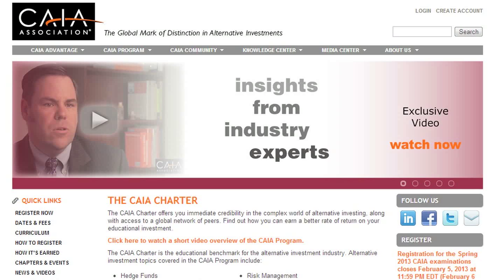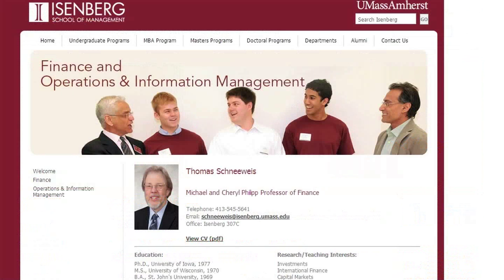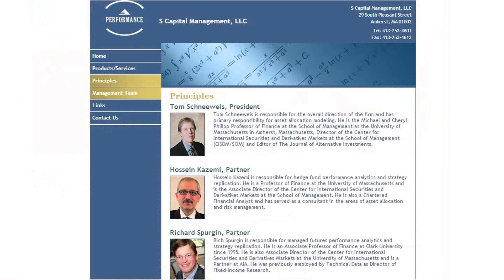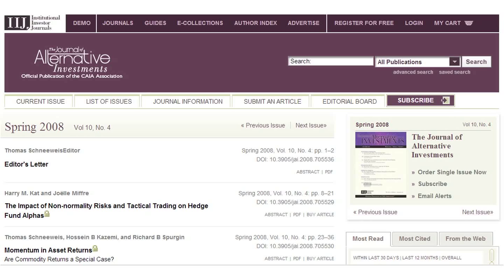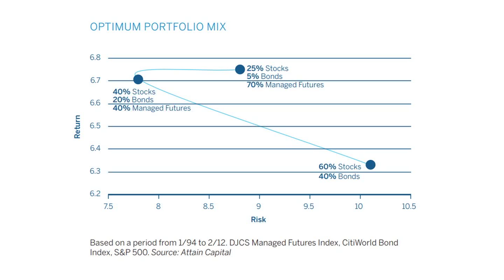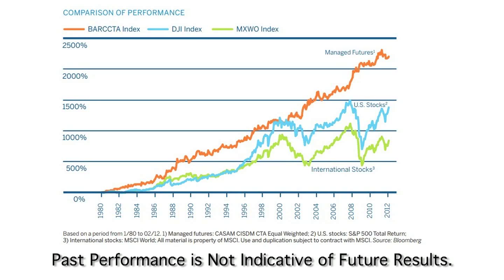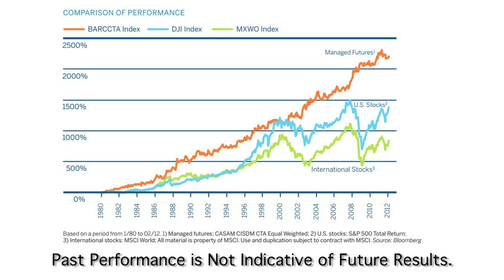Uncorrelated Investments Show with Prof. Thomas Schneeweis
Chapters:
00:00 - Intro
01:10 -  Topic thought leadership: Can an ETF replicate a Hedge Fund Strategy?
04:09 - The Process for Hedge Fund Replication can Involve Futures Contracts.
06:10 - Using ETFs to Capture Alpha in a Beta Replication Process.
10:58 - Developing Algorithms for Hedge Fund Benchmark tracking.
12:40 - Don’t Make Promises you Can’t Keep.

This video touches on a controversial topic in alternative investing: Can an algorithm capture the "alpha" of the individual hedge fund manager with no other information than past returns?

In this interview, alternative investment academic and algorithm developer Thomas Schneeweis makes the case that a certain portion of manager alpha can be reverse engineered by considering nothing other than past returns. One key is understanding how returns are correlated with market environment and then noting performance. Mr. Schneeweis, founder of the Chartered Alternative Investment Analyst Association (CAIA) and the Michael and Cheryl Phillip Professor of Finance at the University of Massachusetts, makes the key point that alpha is often found in portfolio allocation.

Towards the end of the interview, around 10:15, notice the interesting point that daily CTA data is the most interesting view into reverse engineering manager alpha.

We also invite you to register at our new comprehensive Managed Futures resources where you will have access to free tools like

- Managed Futures Academy: Comprehensive educational resource
- Video Tutorials: Understanding CTAs and their performance drivers
- Video Portraits: Meet some of the most successful managed futures managers
- Mark Melin's Industry Insider's Blog
- Needs Analysis: This interactive test helps you to determine your managed futures knowledge level

Thomas Schneeweis, Ph.D. is President of Alternative Investment Analytics, LLC. He is the Michael and Cheryl Philipp Professor of Finance at the Isenberg School of Management at the University of Massachusetts in Amherst, Massachusetts and founding Director of the Center for International Securities and Derivatives Markets (CISDM) at the Isenberg School of Management at the University of Massachusetts. He is a founding Board Member of the Chartered Alternative Investment Analyst Association. He is also the founding Editor of the Journal of Alternative Investments. He has served in various Board positions at both the Managed Funds Association and the Alternative Investment Management Association. He is also an outside trustee of The Managers Funds, a family of multi-manager mutual funds.